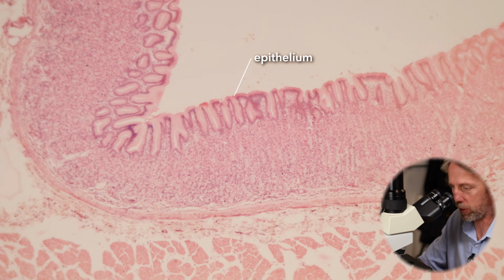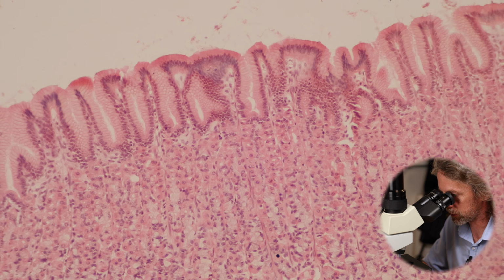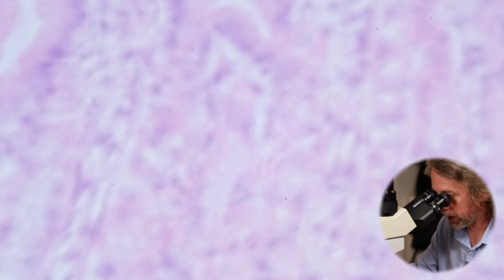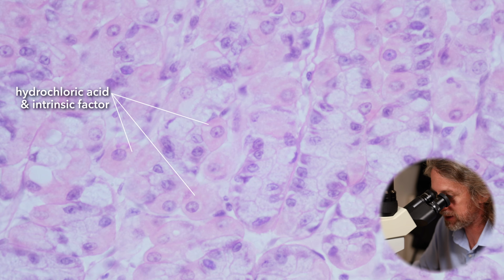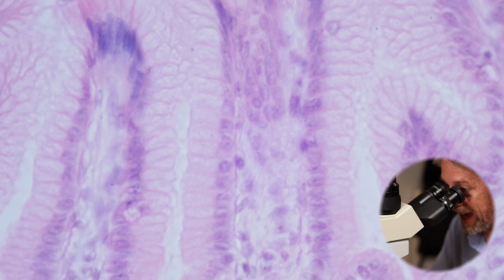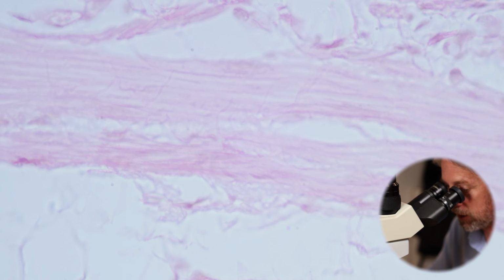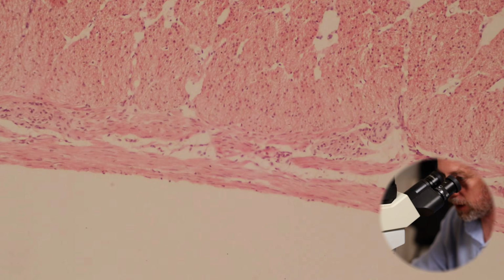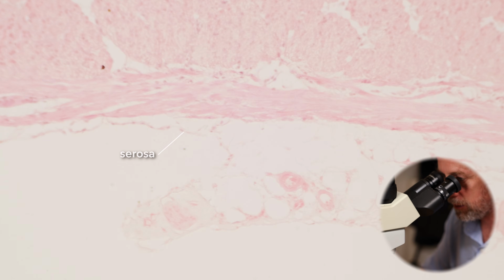Histology of the stomach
The stomach has the same microscopic, structural layout as the other parts of the gastrointestinal tract but its epithelium is very special. What is the hydrochloric acid for and why does it not damage the stomach?